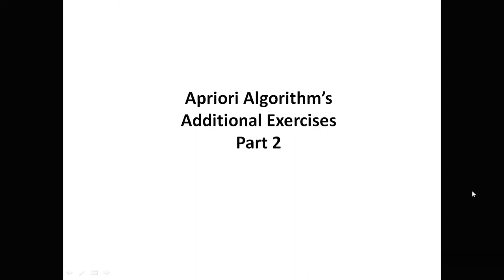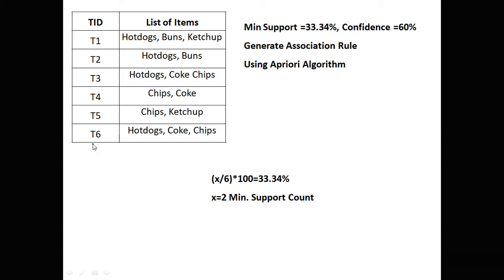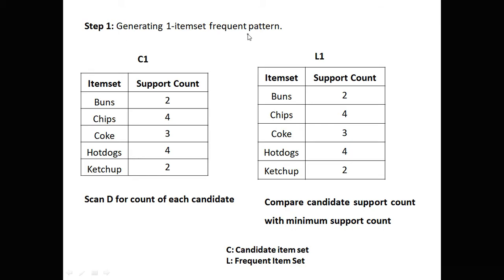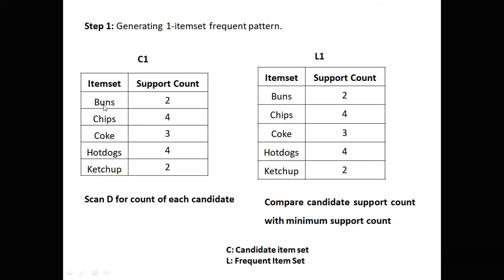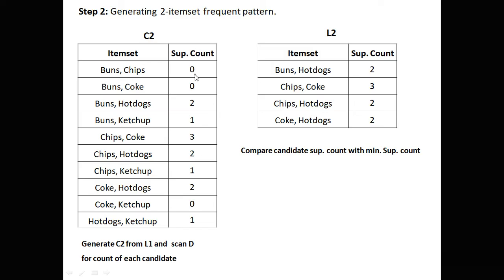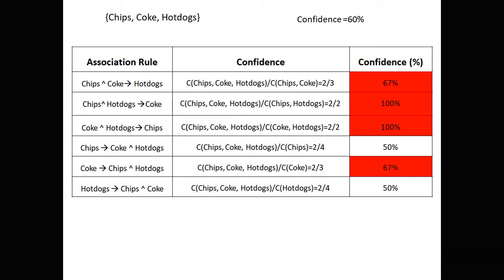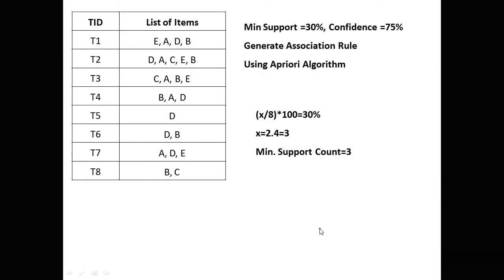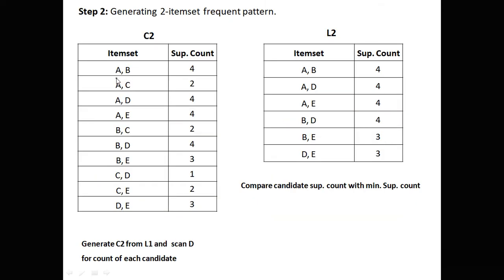Part II: Apriori Algorithm, Data Mining, Support, Confidence, additional Examples, rule mining, lin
This video focuses on additional exercises on Apriori Algorithm